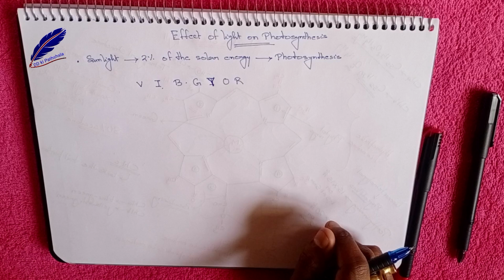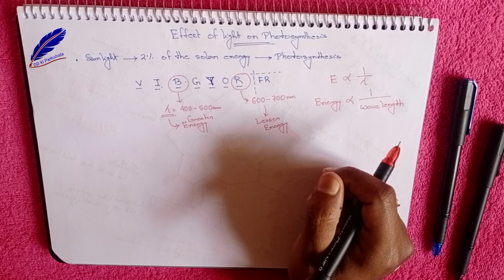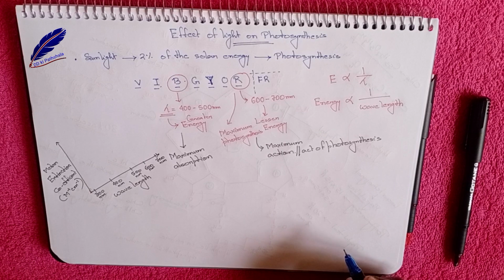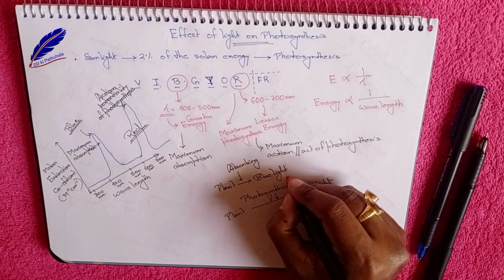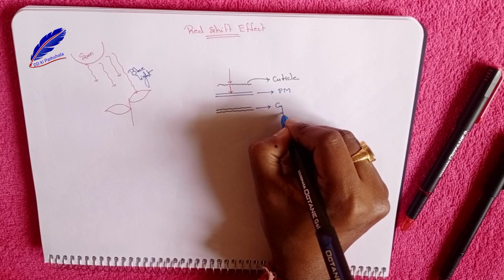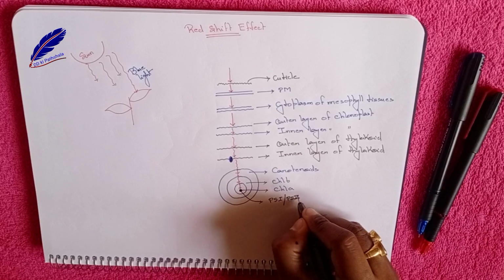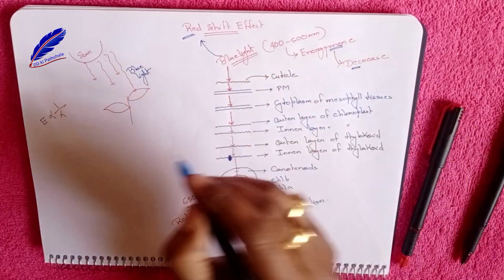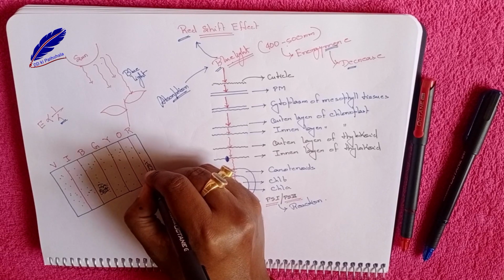Series: Plant Physiology, Chapter: Photosynthesis, Topic: Red Shift Effect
This section deals with the effect of light on photosynthesis and the Red Shift Effect